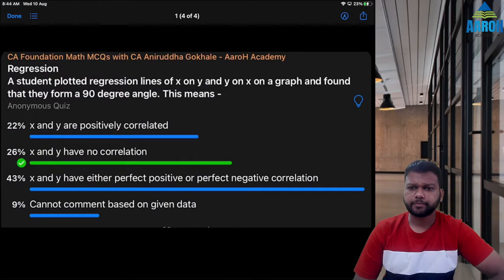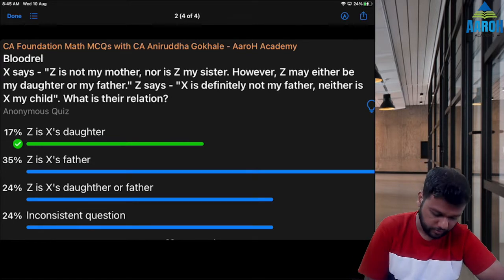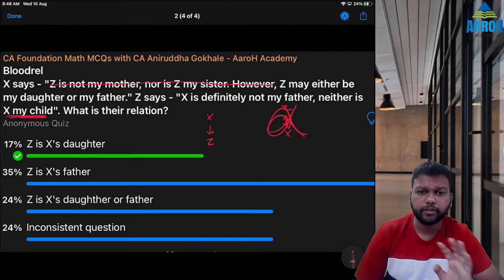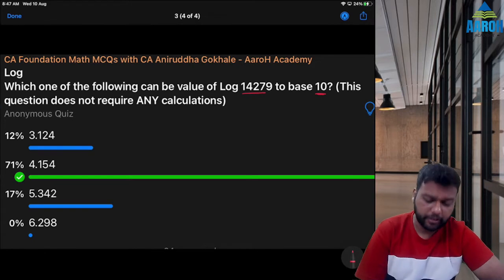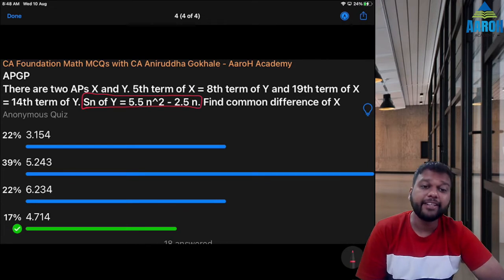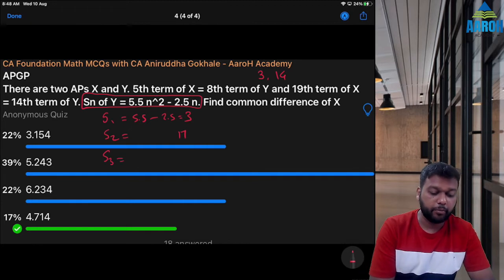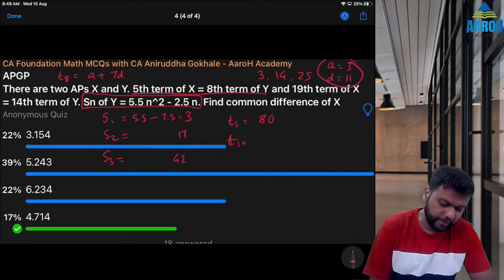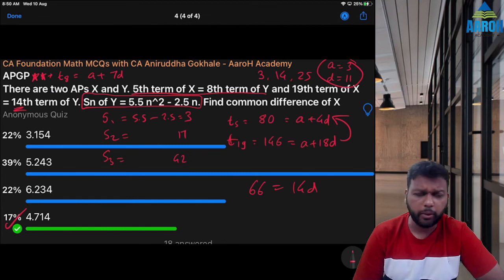Daily MCQs Session | Fast MCQ Solving | 10 August 2022 | CA Foundation Math | Tricky Questions